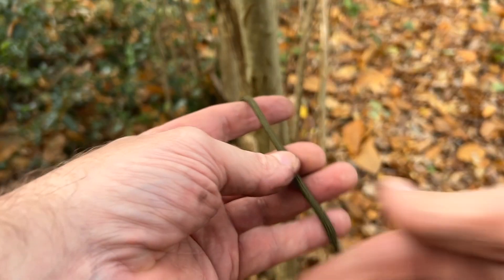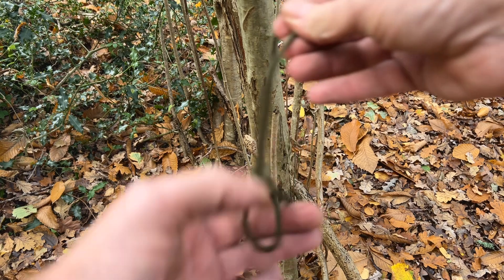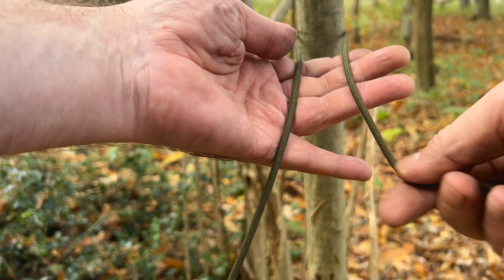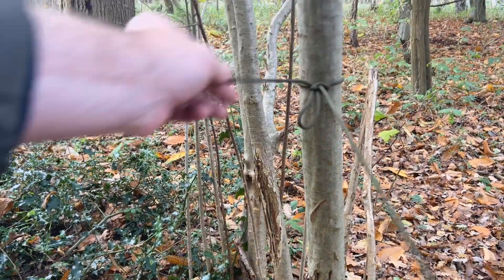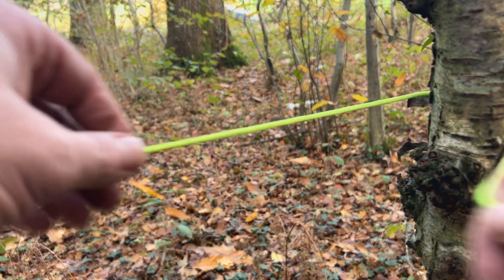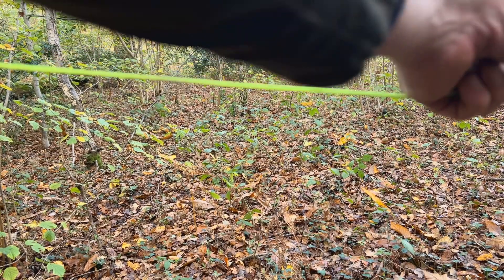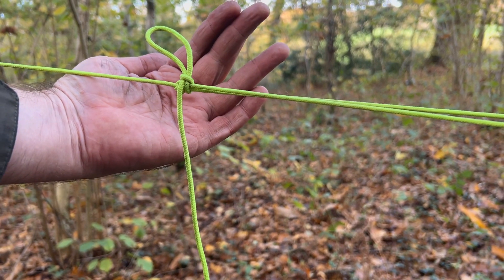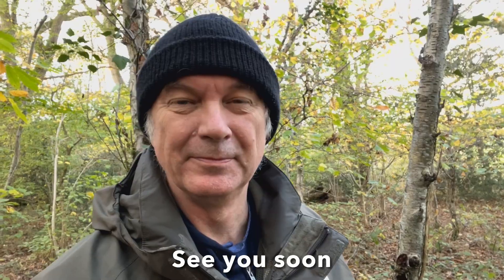My Four Favourite Camping Knots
I thought I'd make a short video demonstrating my four favourite knots I use for camping etc. I find they're all I need.